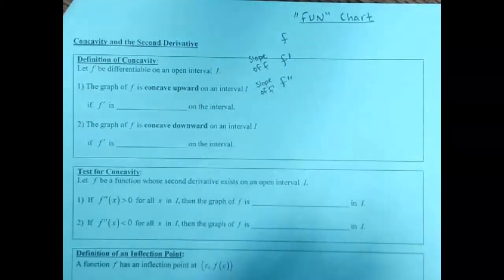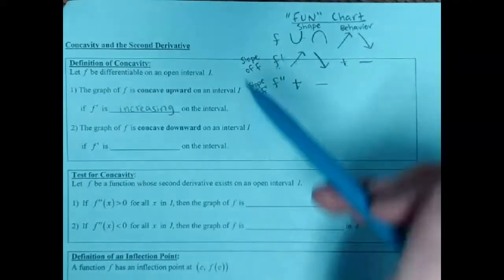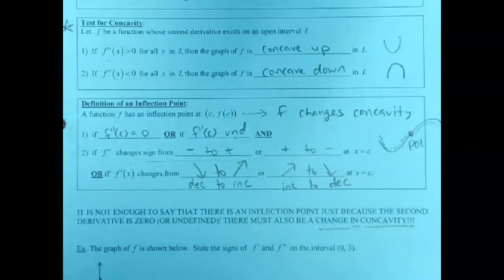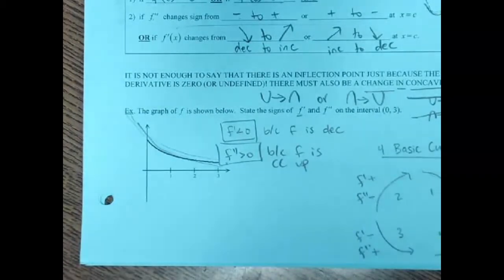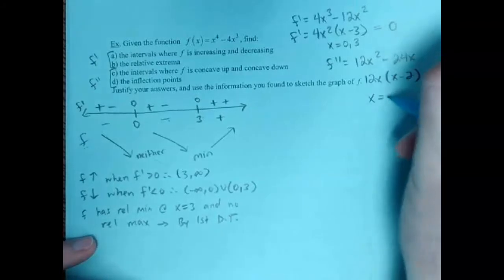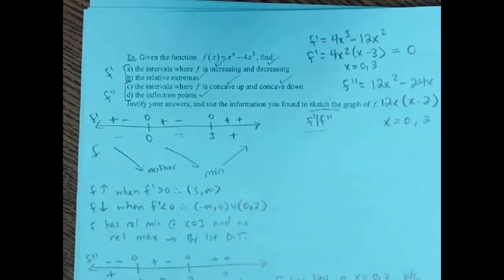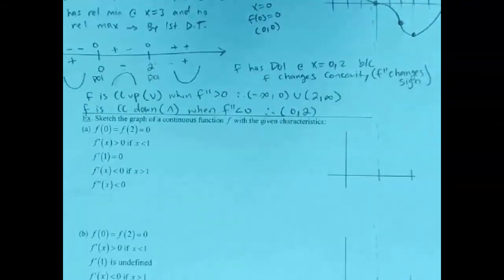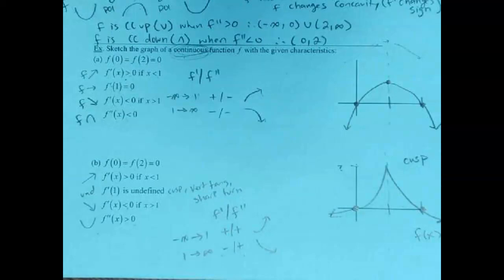Calculus: Second Derivative and Concavity